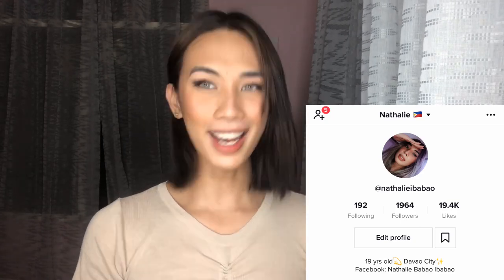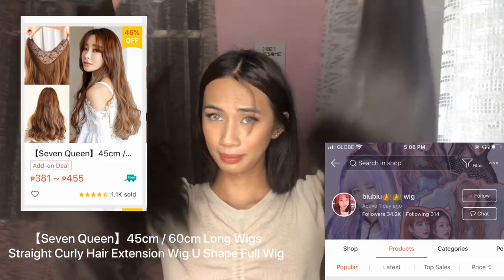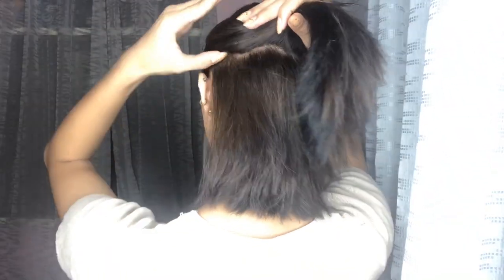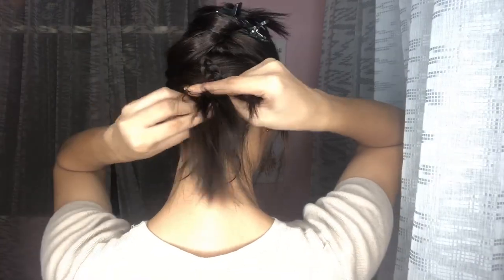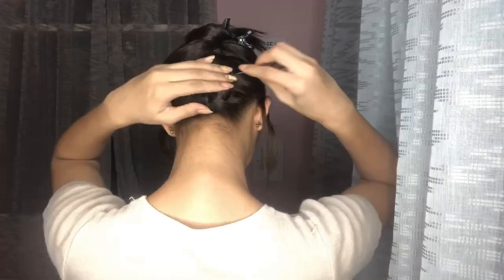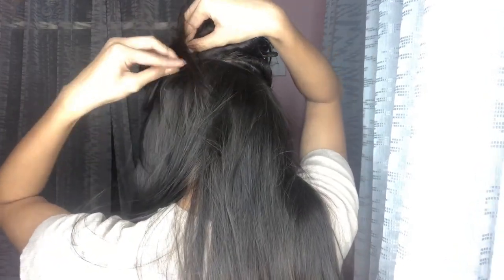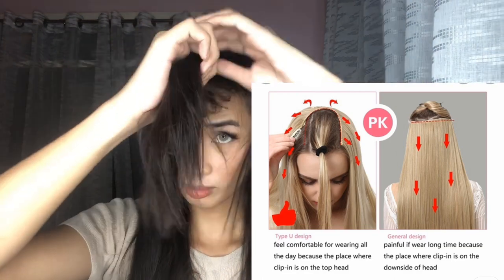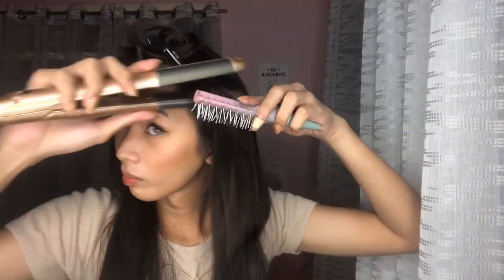How to Apply Hair Extensions (Tips and Tricks)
Since everyone is asking me about my hair extensions so here it is guys.

HAIR EXTENSION:

Name: ( Seven Queens) 45cm / 60cm Long Wigs Straight Curly Hair Extension Wig U Shape Full Wig

Store: Biubiu Wigs

I was not paid in any way shape or form to create this video. All opinions are my own and honest as always. Thank you for your support!!! LAV YA!! XOXO